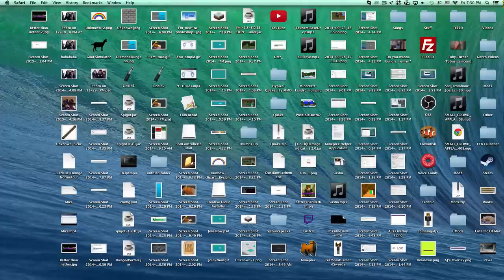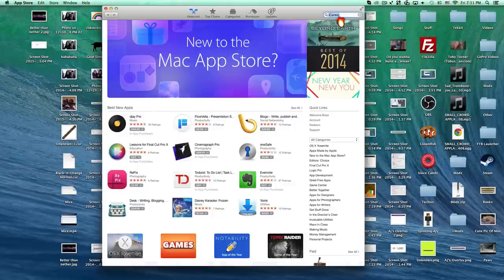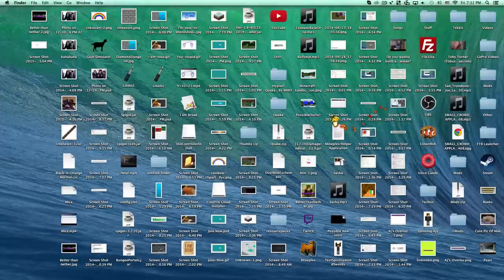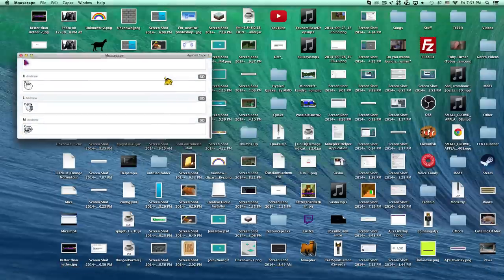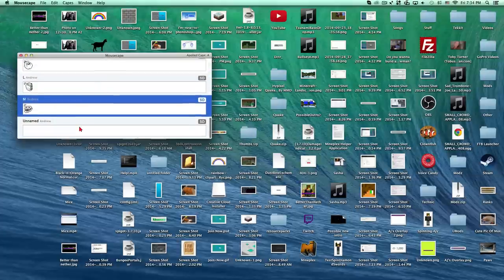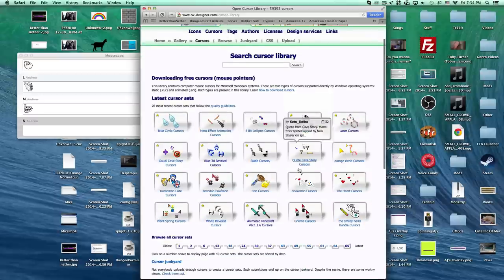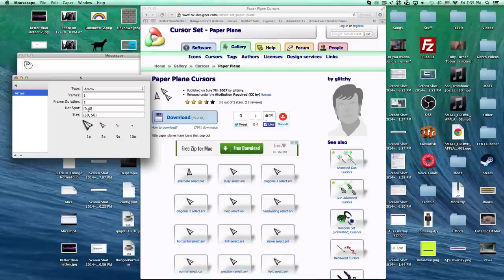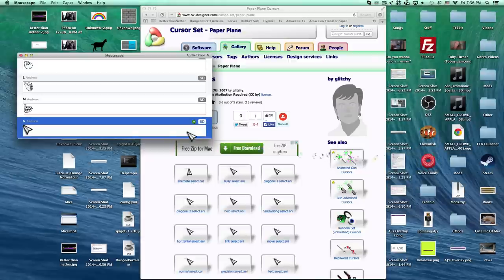Custom Cursor! (Mac Only)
Thank you guys so much for -=+20,000+=- views!